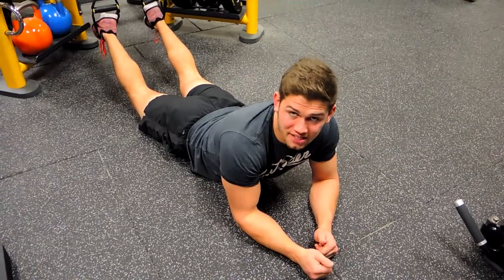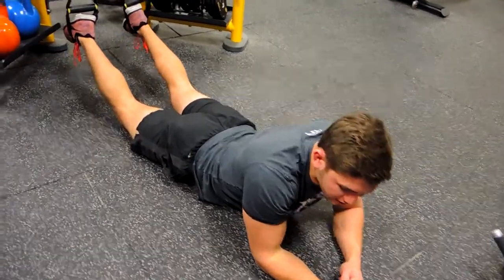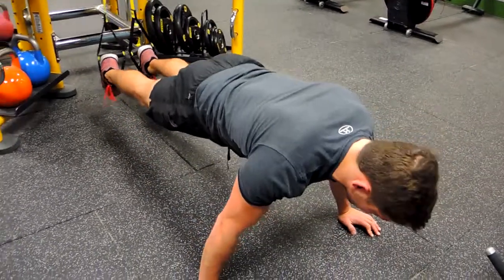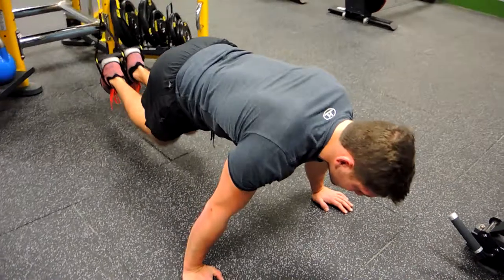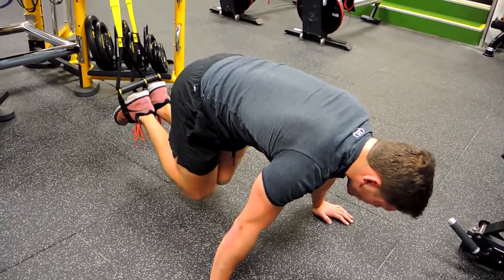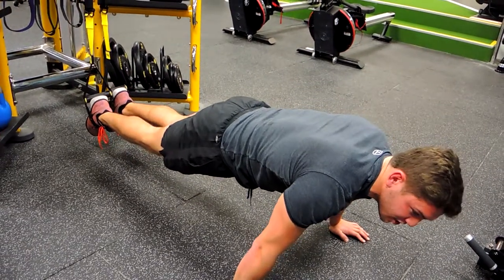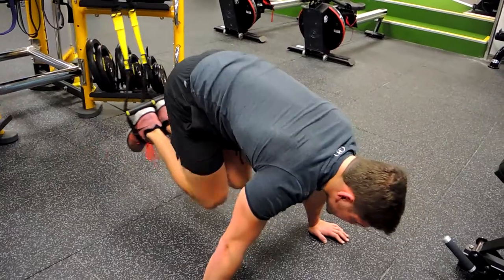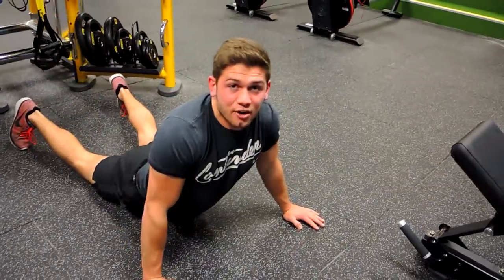TRX Knee Tucks